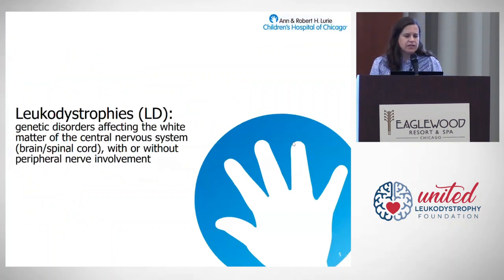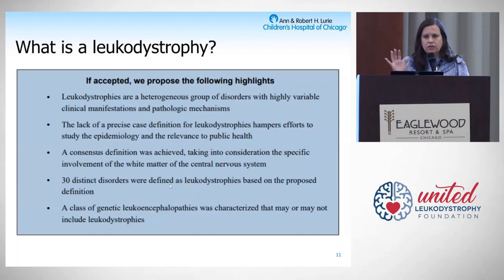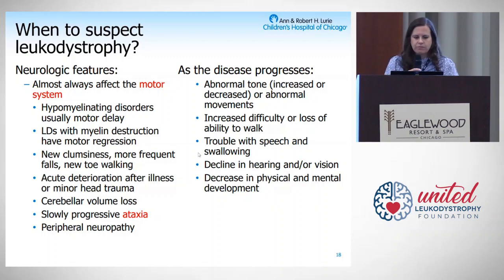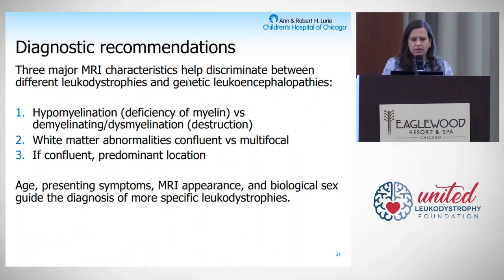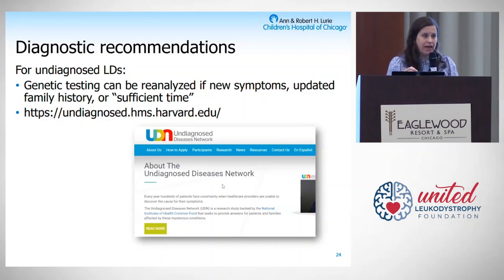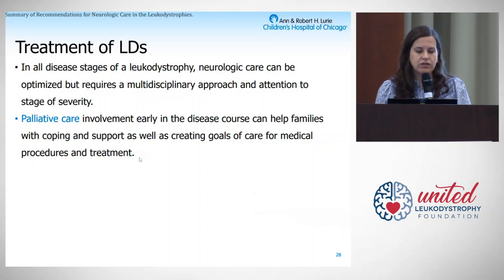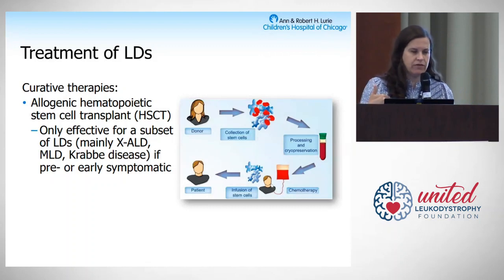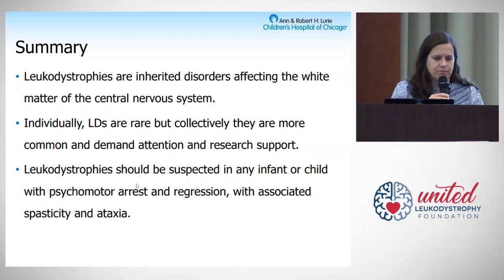2023 ULF Family Conference: Leukodystrophy 101